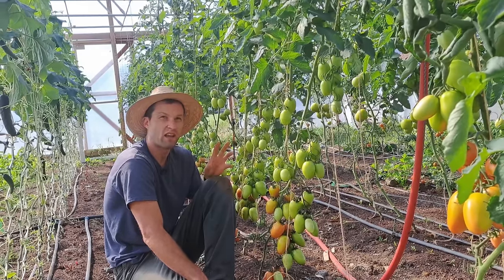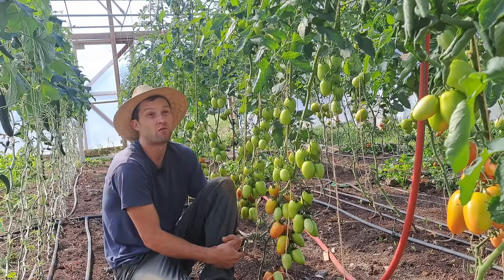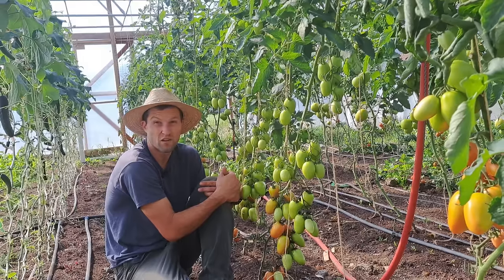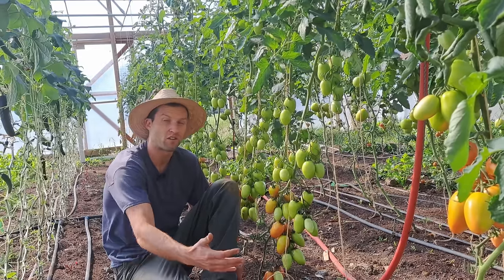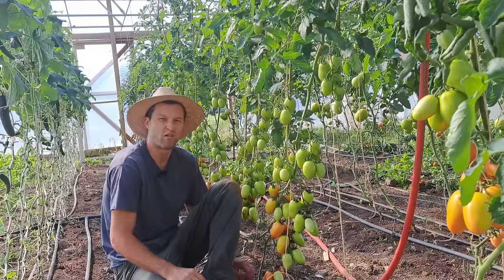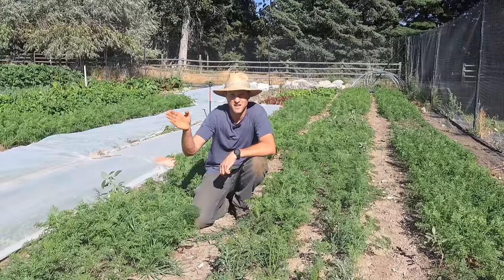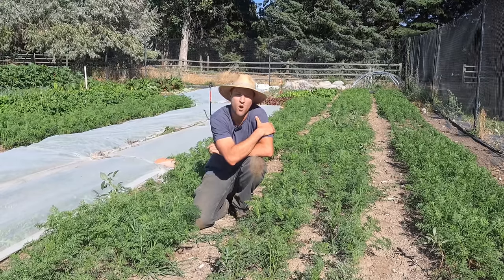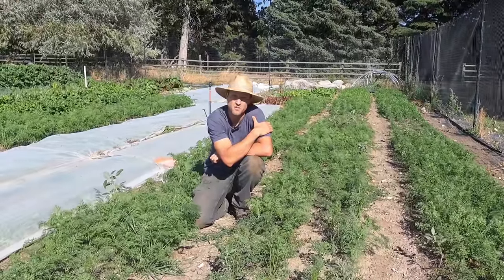Small Farm Harvests that earn $4,000/week on 1/2 Acre of Land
See what we're harvesting on average every week of 25 different crops like tomatoes, cucumbers, lettuce, arugula, parsley, cilantro, dill, carrots, celery, kale and more on only 1/2 acre of land.

These numbers are averages that fluctuate depending on weather, labor, and crop failure but it's a glimpse of what's possible to grow on a very small land base.

If you're interested in growing your own foo just for your family check out my gardening course below where I teach similar techniques to this farm for growing at home on less than 300 square feet!

0:00 Intro
3:47 Tomatoes & Cucumbers
10:53 Salad Greens
16:17 Shoots
19:03 Carrots & Roots
23:26 Herbs
27:21 Miscellaneous